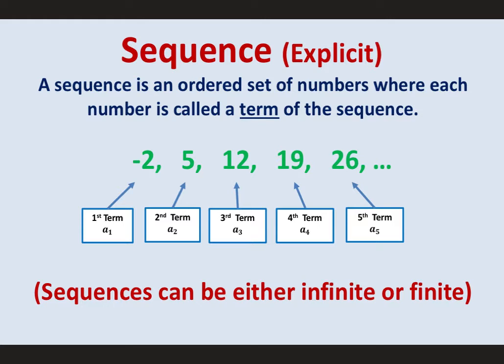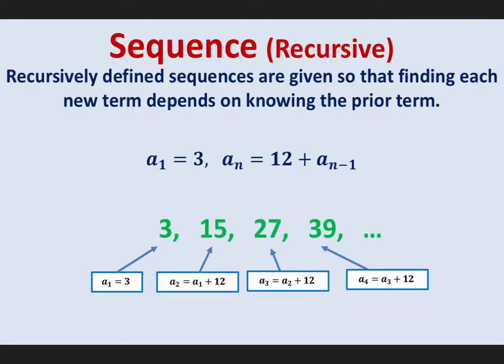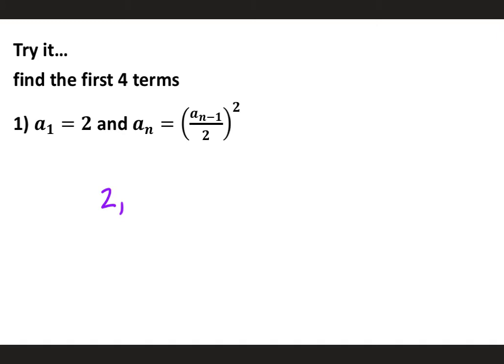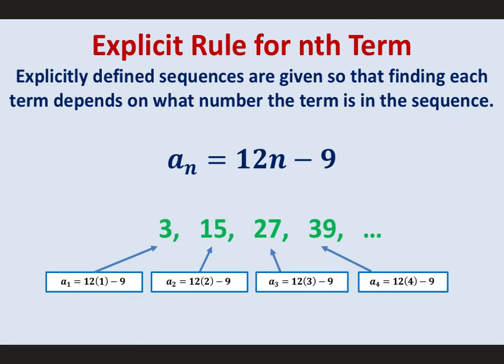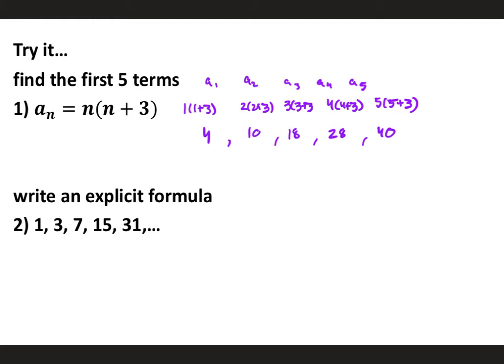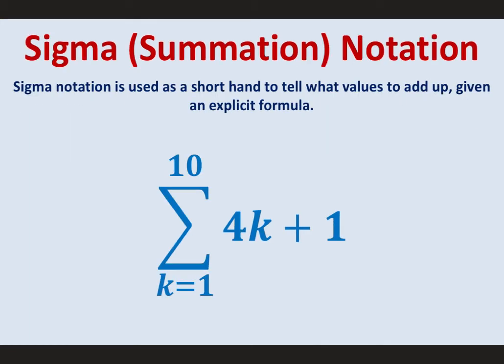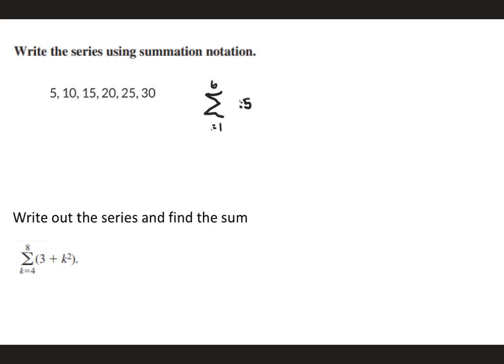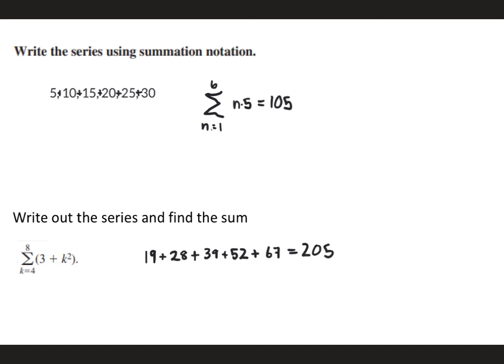M3 Ch 7.1 Video (Defining Sequence & Series)